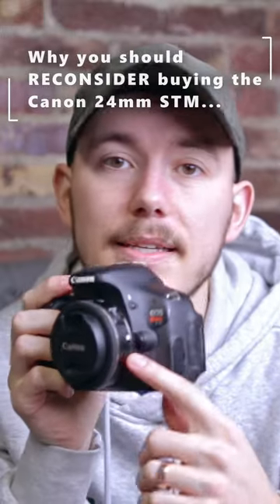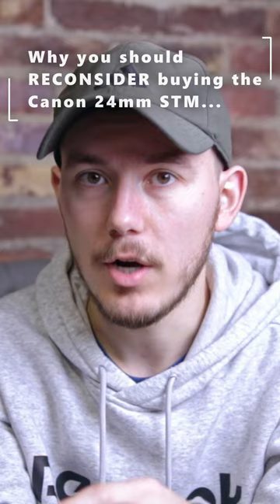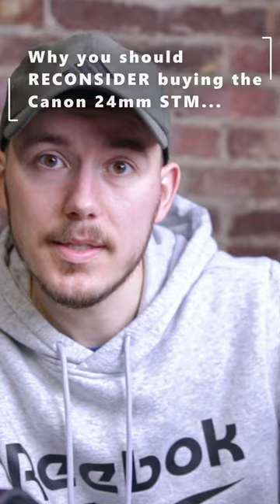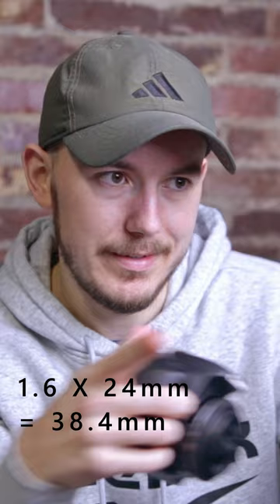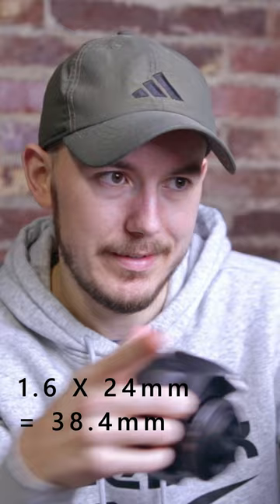This Isn't a Wide Angle Lens! The Canon 24mm STM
The Canon 24mm STM is not exactly a wide angle lens...

---EQUIPMENT USED---

[Camera]
Canon 70D

[Microphones]
Movo VXR-10
Tascam DR-05X

[Editing Software]
Davinci Resolve